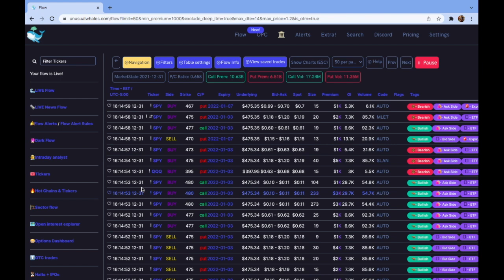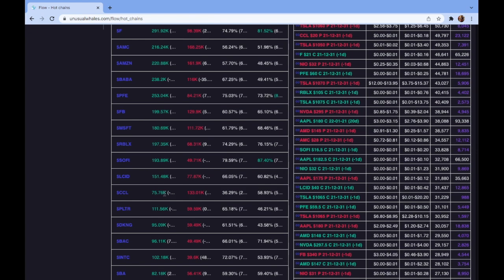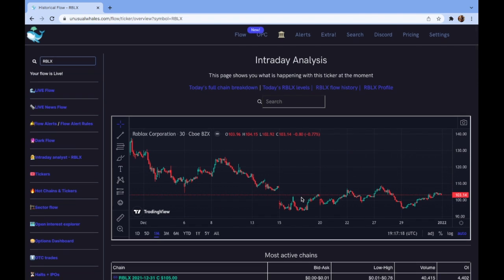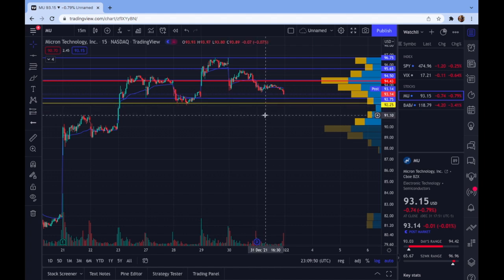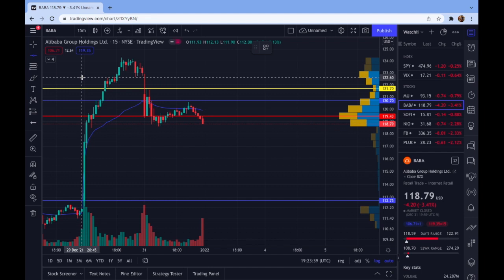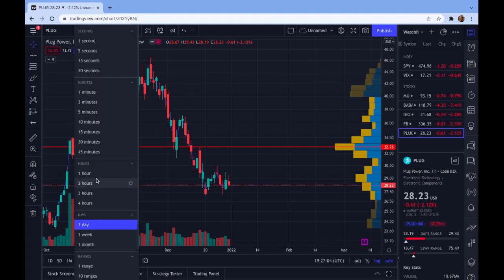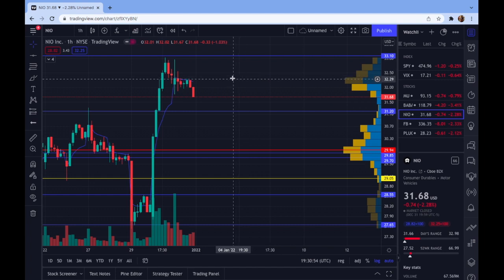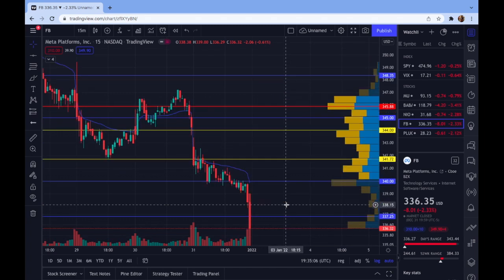Unusual Whales Live Watchlist Breakdown | Key Levels, PT, Flow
I go over and breakdown my entire WL for Jan 3rd including flow, key levels, PT.

I will be dropping a video tomorrow on Key levels and TA basics. I will be answering the questions that have been asked and provide a very thorough breakdown of finding levels along with my intraday strategy.

Lets make 2022 the best year yet